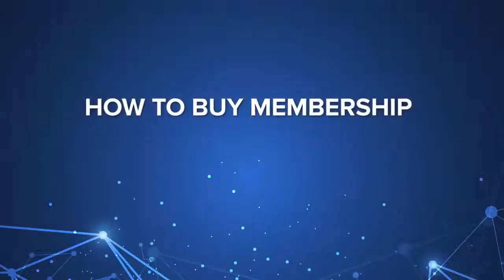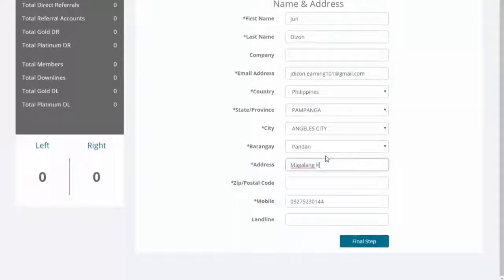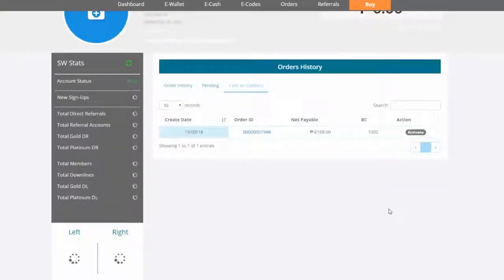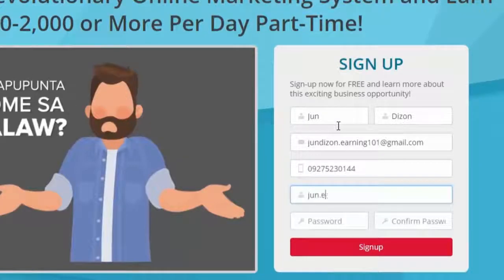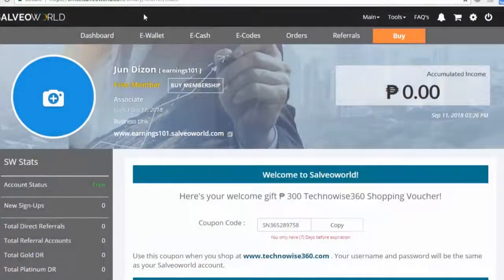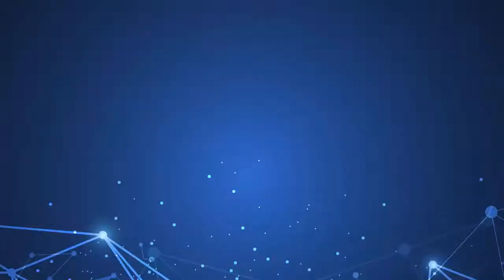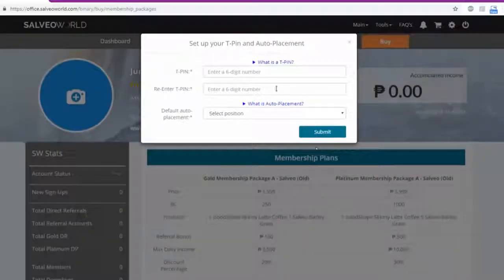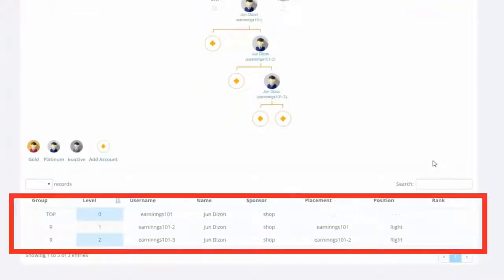HOW TO JOIN Salveo World (COD & EWallet Funding)